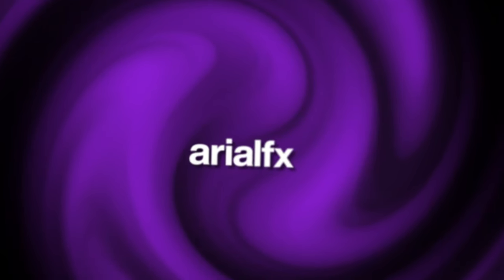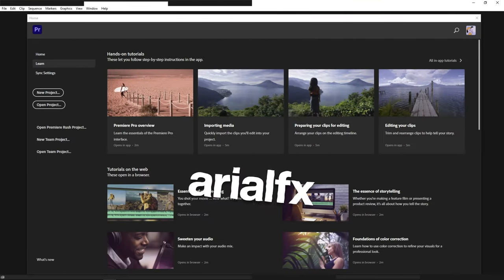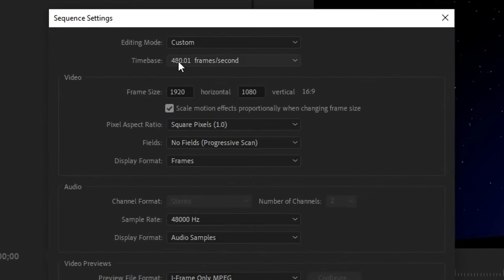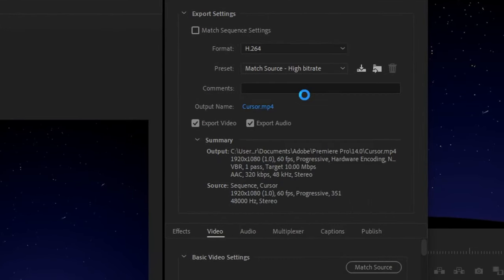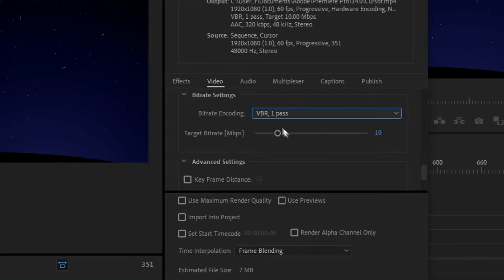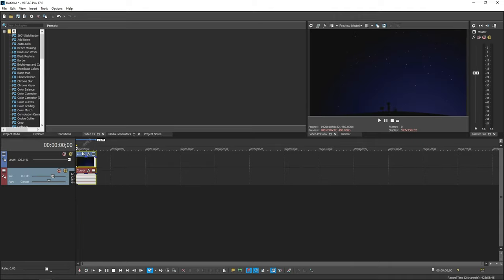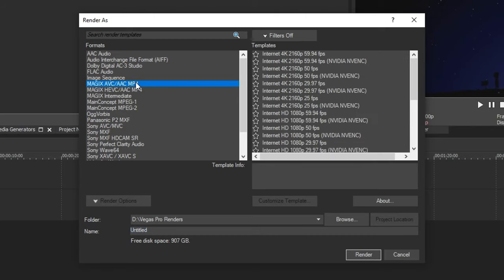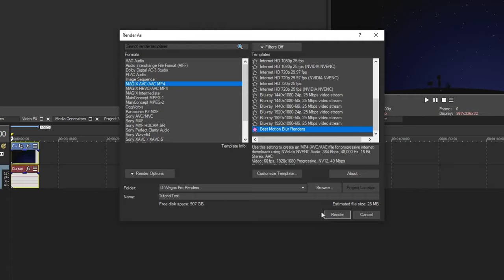[TUTORIAL] How to Get Smooth Motion Blur on Your Cursor - Premiere Pro & Vegas Pro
Liking and sharing this video also helps me a lot! When using my works, crediting me helps too! Thanks :)

- Access to more free templates!
- Access to my AEP (After Effects) and PSD (Photoshop) project files!
- Even more step by step tutorials about my templates.
- Free shoutouts in every video on my YouTube channel.
- Exclusive access to my Discord server's roles and chat.
- Early access on my upcoming videos and templates